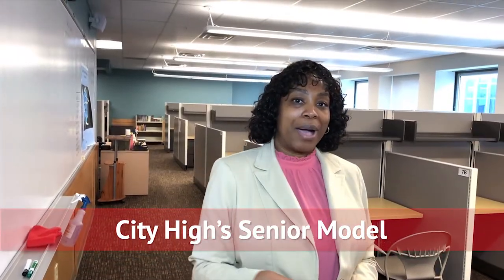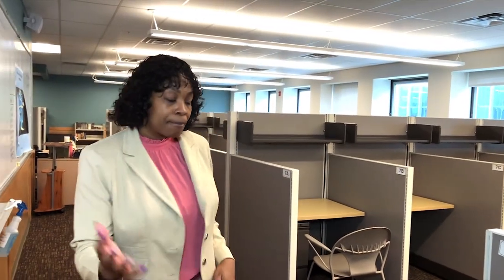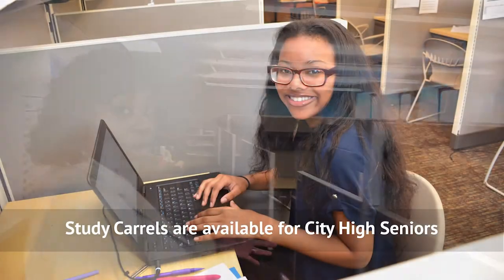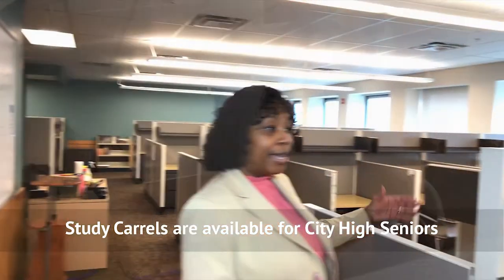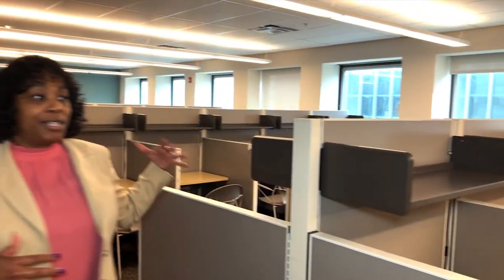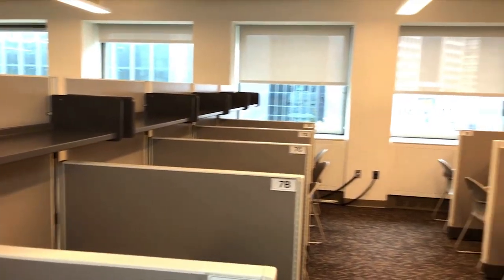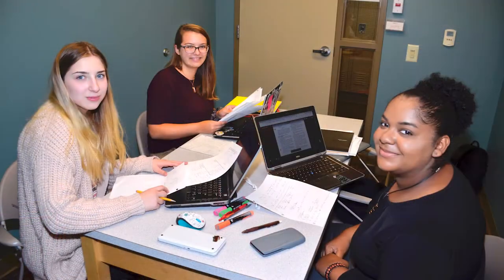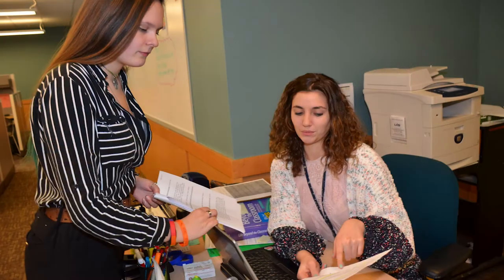City Charter High School's VIRTUAL TOUR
Welcome to City Charter High School! Take a tour inside City High with Dr. Dara Ware Allen, Principal and CEO and Ms. Alesha Platt, Vice Principal for the class of 2024. You'll visit the Cultural Literacy Classroom, Science Lab, the Senior Wing Quiet Room and more. Want to know more? Ms. Fossum can provide you both academic incite as well as full support if you need help with your application.